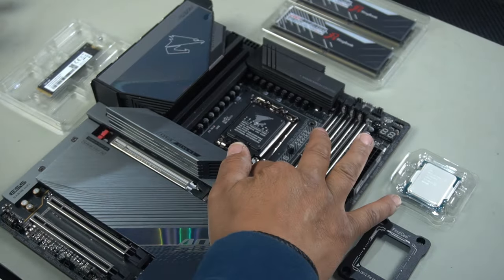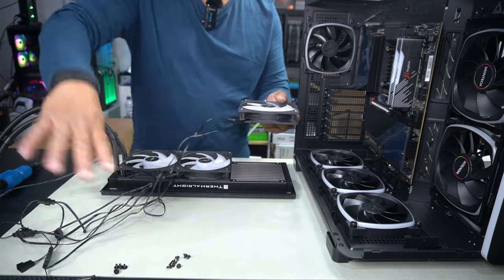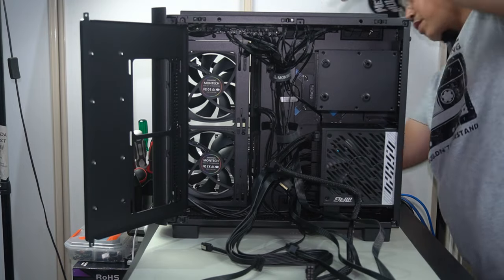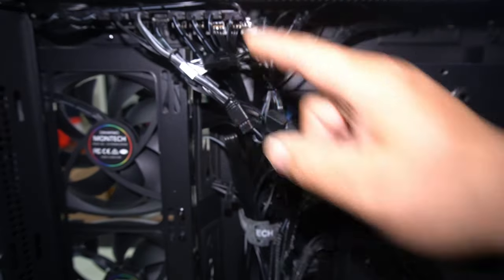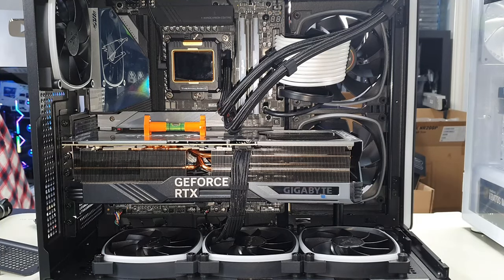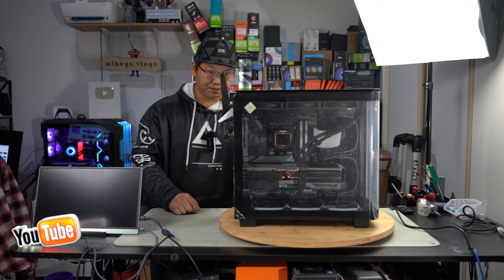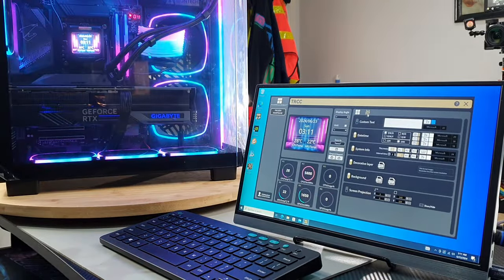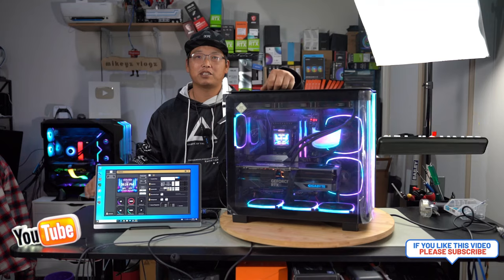how to build a pc montech king 95 PRO step by step FULL build thermalright frozen warframe 360 aio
build consists of

case eatx montech king 95 black  $199
also available in red blue white burgundy

motherboard gigabyte aorus master z790 ddr5 e-atx $799

cpu intel i9 13900ks $750

ram kingbank ddr5 32gb kit 6900mhz 16gb x2  $175
sk Hynix chip

m.2 SSD Lexar nq790 2tb up to 7000mb/s read $170

GPU gigabyte gaming OC rtx 4090 24gb vram $3000

psu MSI A1000G pcie 4 atx 3.0 ready gold 80 plus power supply $250

24pin strimmer adata xpg argb cable $50

ezydiy-fab 16pin 12vhpwr black sleeved cable $30

a pc like this will tackle just about anything from 3d rendering to 4k gaming
to this date June 23 2024 this is one of the fastest pc builds u can get
until the 50 series is released
this 13900ks cpu is just on par with the 14900k and just under the 14900ks

making it 2nd from the top spot

W.U.G.A.W.B
life hacks
tips and tricks
d.i.Ys
fixes

sincerely

mikeyz vlogz

PLEASE NOTE